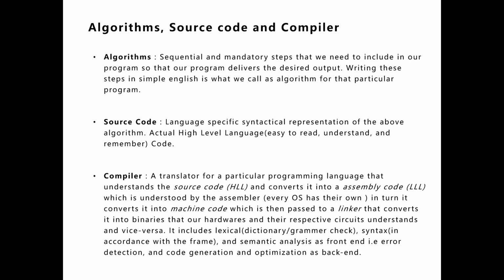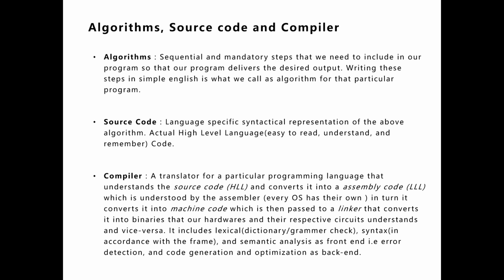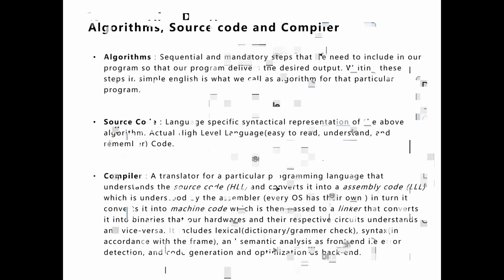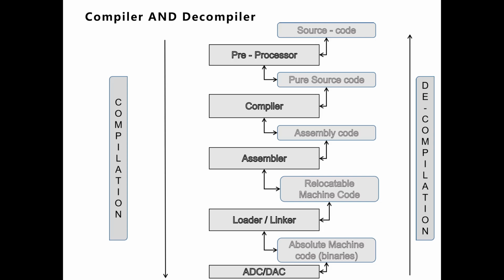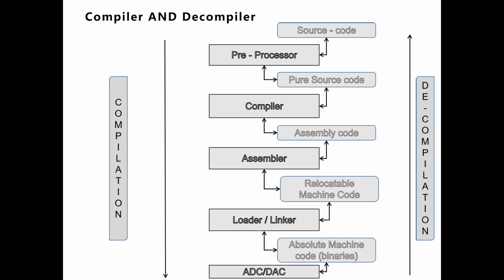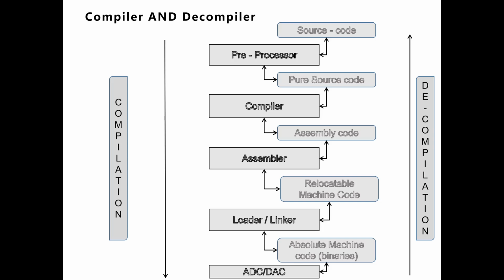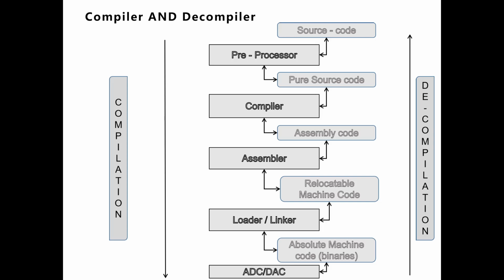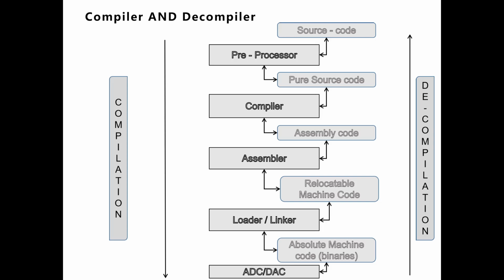#2 - Algo's, SC, Compiler and De-Compiler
From this video we get to know about Algorithms, Source Code, Compiler and De-Compiler.